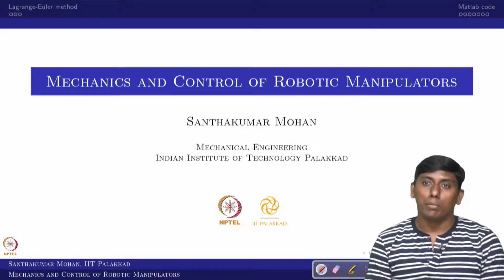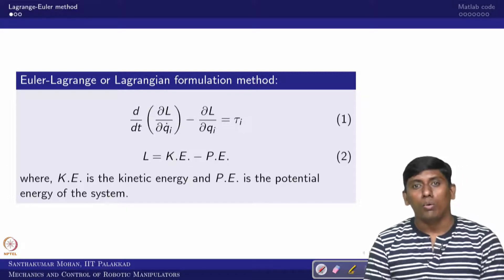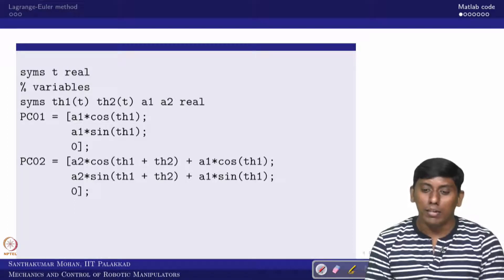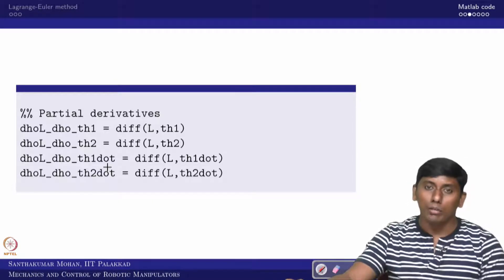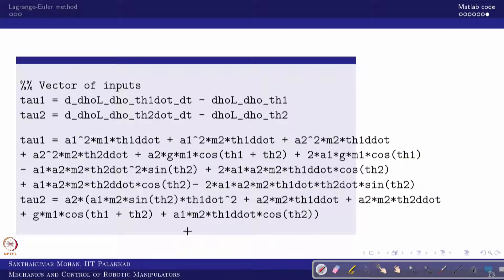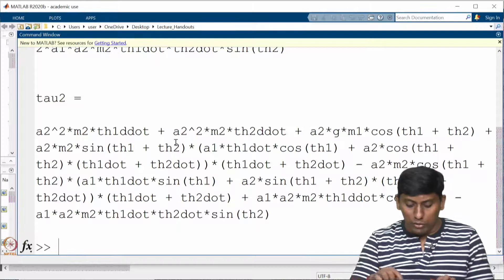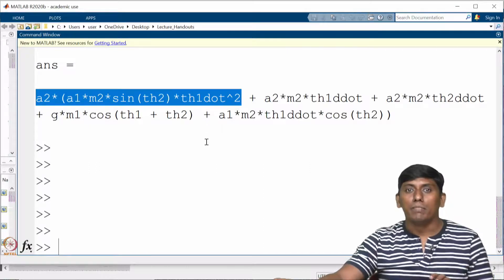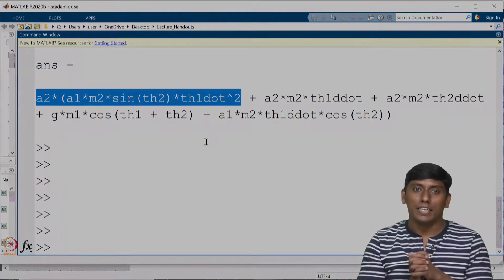Lecture 27 - Dynamic model derivation using Lagrange-Euler method in Matlab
Dynamic model derivation using Lagrange-Euler method in Matlab
Prof. Santhakumar Mohan
Associate Professor
Mechanical Engineering
IIT Palakkad

Robot dynamic model, formulation methods, Lagrange-Euler method.